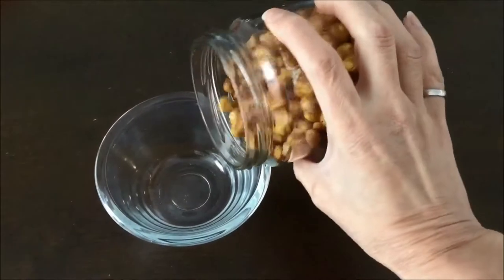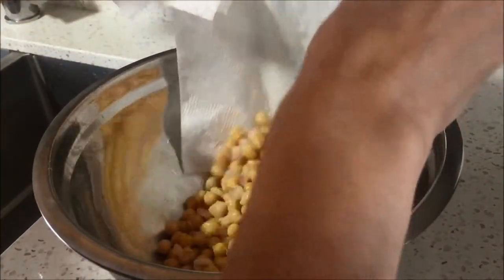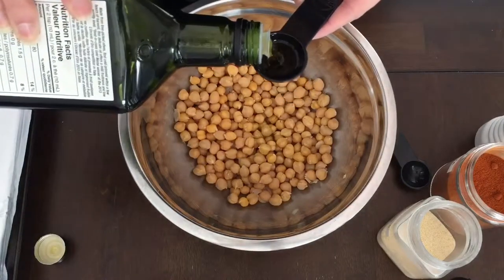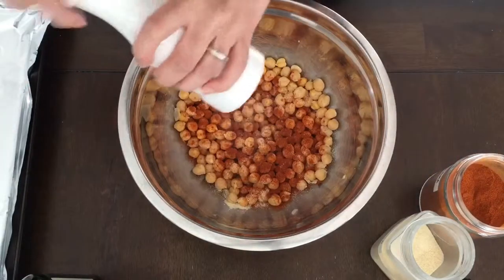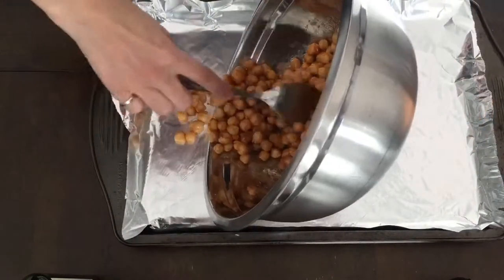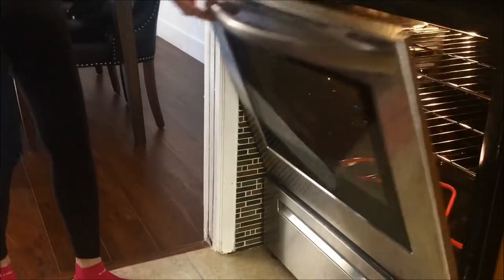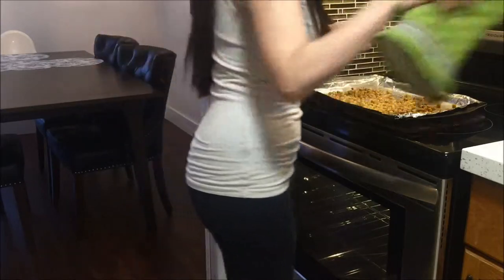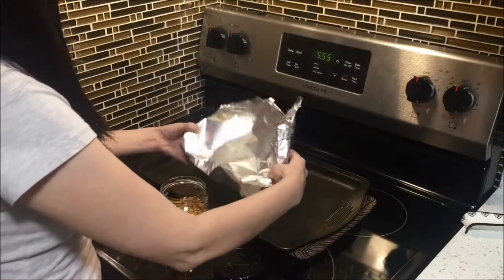Easy Roasted Chickpeas Recipe | Healthy Weight Loss Snack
Try these crunchy roastedchickpeas for an easy tasty chip replacement. They're high protein and high fibre so they keep you feeling full for a long time, and they're delicious.

Here's the recipe :

1 can chickpeas (aka garbanzo beans)
3 Tbsp olive oil
1 tsp garlic powder
1 tsp hit paprika
Himalayan salt (to taste, we like to add a lot)

Rinse and dry the chickpeas. In a large bowl, mix all the ingredients. Pour onto foil lined baking tray and bake at 375 degrees for 1 hour.

About me:
I'm currently 44 years old. In my 30s, I went back to school and studied holistic nutrition, and graduated in 2012. It is not what I do for a living/career, so I don't typically refer to myself as a nutritionist. The main reason I enrolled in a nutrition program was out of personal interest, because I'm obsessed with longevity. It is my personal goal to live to over 100 years old, and to look and feel great until my very last day. As part of this journey, I've learned to adopt some very healthy lifestyle strategies and habits. Everything I've done so far seems to be working quite well. So I've decided to start sharing my journey and knowledge on my youtube channel HipCityFam.